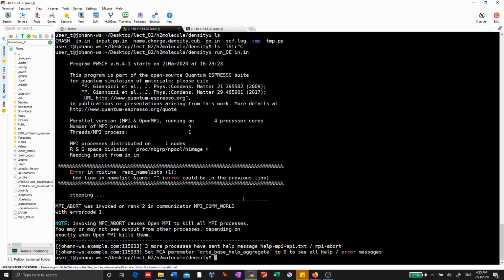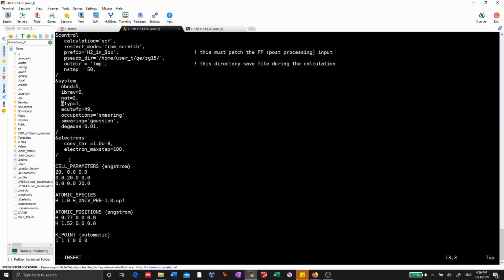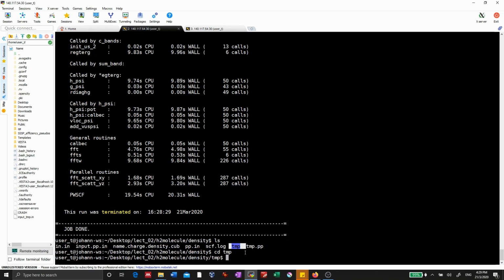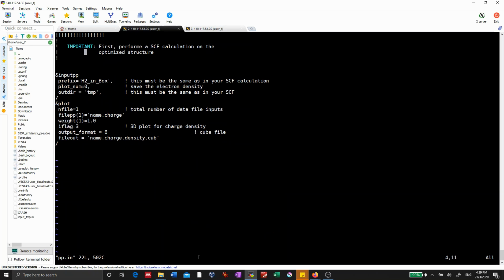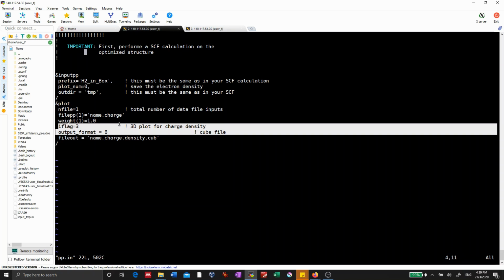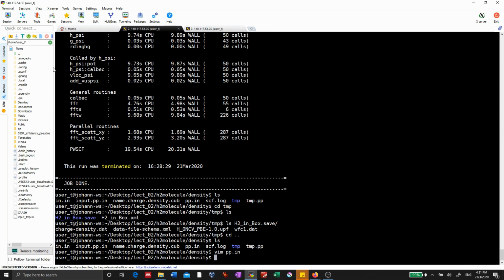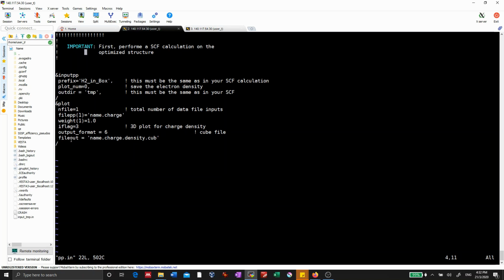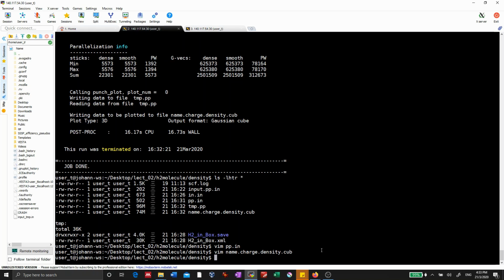Preparing Total Charge Density Post-Processing and computing the charge density with run_PP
1) Optimize the structure
2) Perform a SCF calculation on the optimize structure
3) The complete input files for PP can be found in "Example_PP_01_Total_Density"